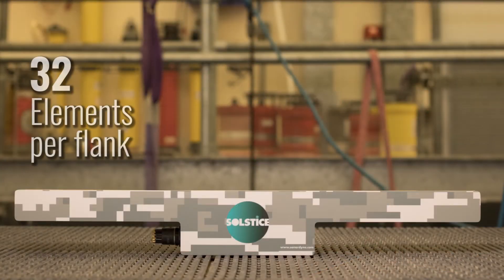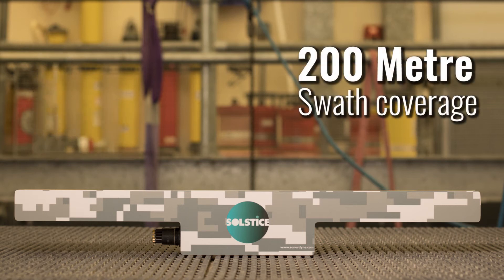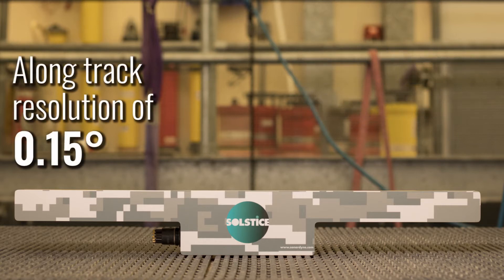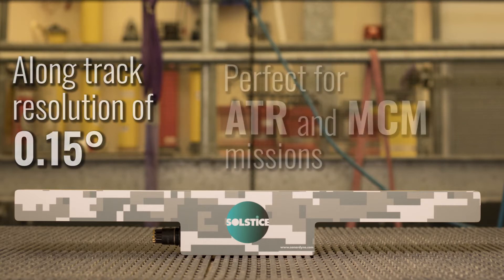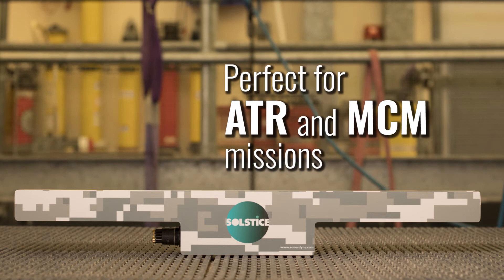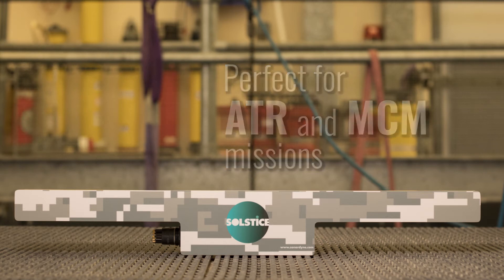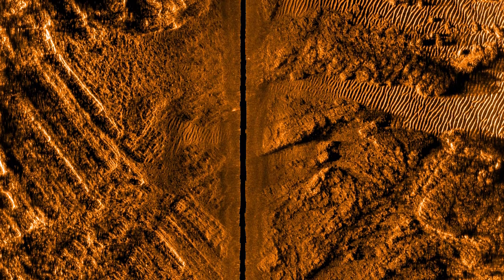Solstice - AUV Side Scan Sonar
Solstice is a Multi Aperture Sonar (MAS) designed for Search, Classify and Map (SCM) and Hydrographic AUV operations. It has been tailored for AUV operations providing high resolution imagery that can be used for mine recognition, hydrography and post-mission analysis. Solstice has increadbily low power consumption, allowing you more flexibility with your AUV power budget.